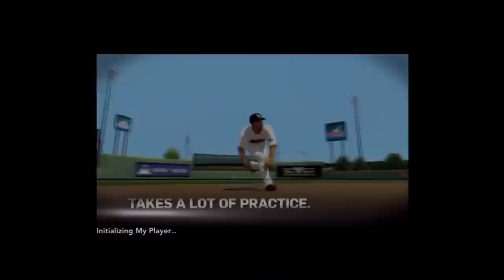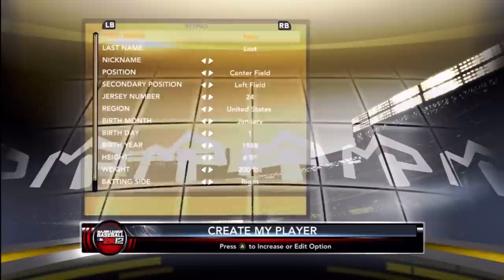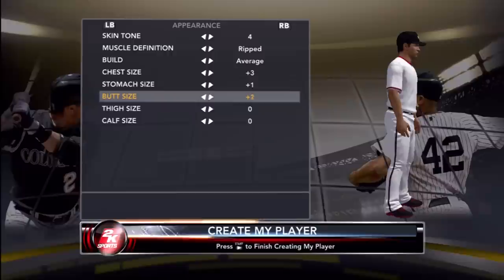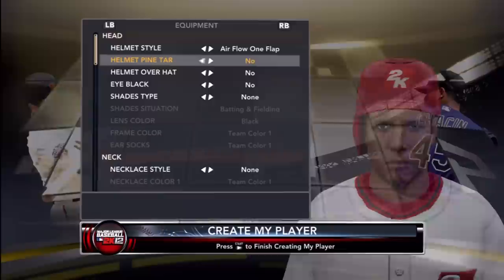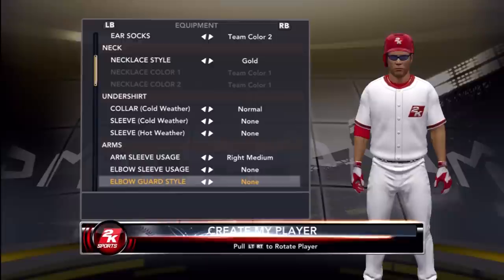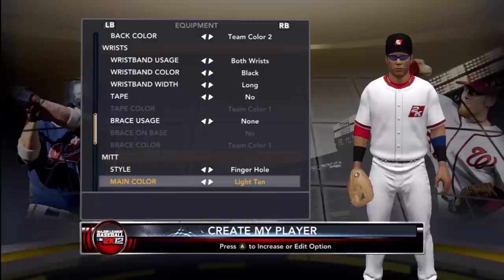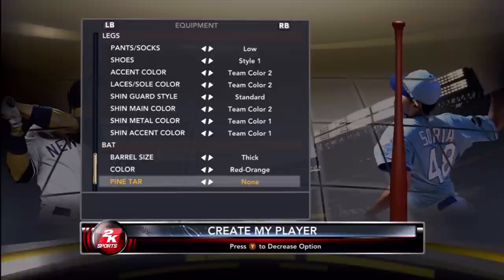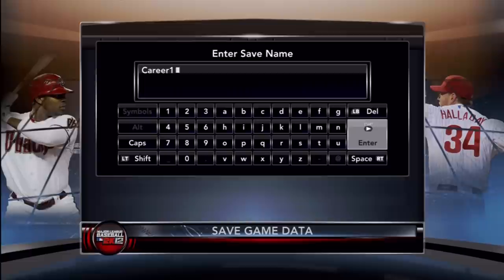MLB 2K12 | My Player || The Creation